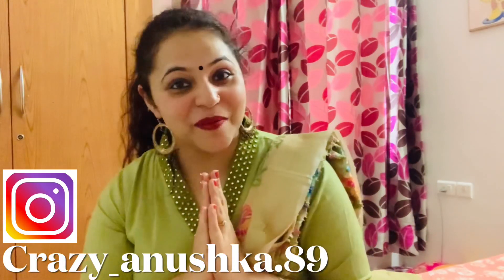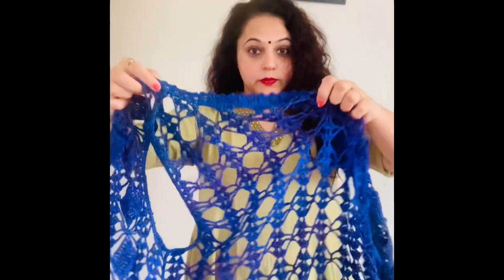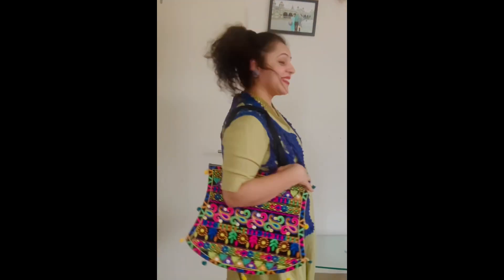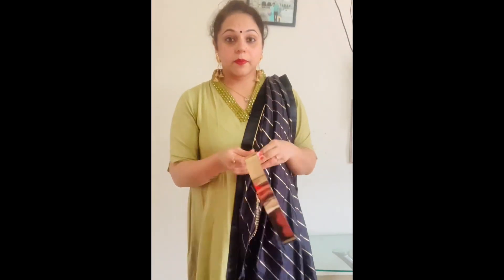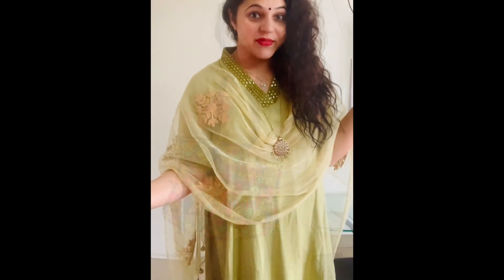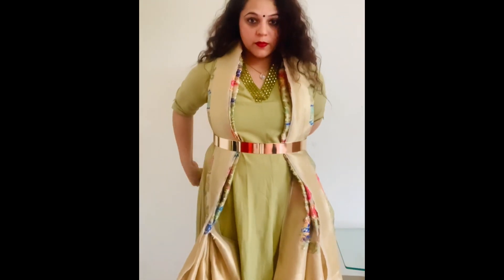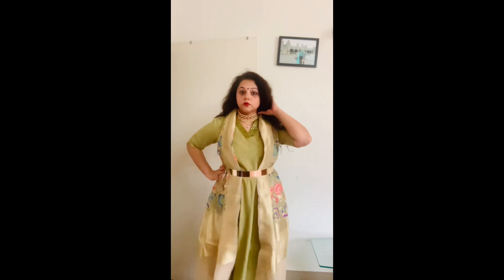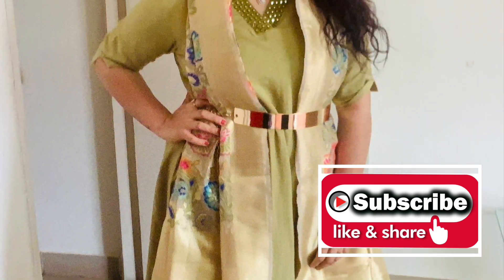Styling my plain Anarkali kurti | सिर्फ़ एक कुरती से बनाएँ मल्टिपल लुक्स | Quick, easy & Affordable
Create multiple looks with just one Anarkali using your accessories and dupatta…Be it office or weeding..

The information provided in this video is designed to provide helpful information on the topics discussed and should not be considered as a professional advice. These are tips and tricks that I personally found useful, however, I am not a licensed professional, so do consult your physician in times of need. The content published on the channel is my own creativity.